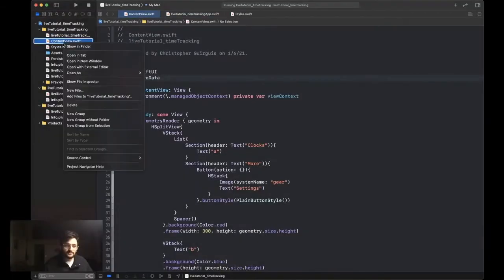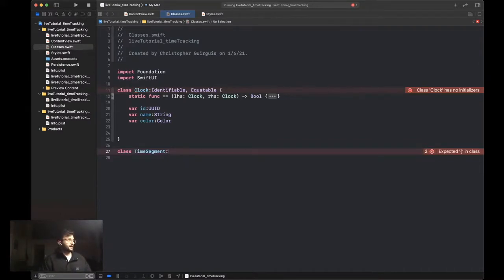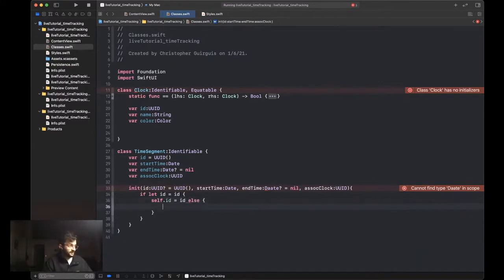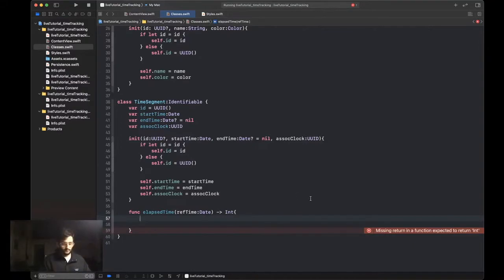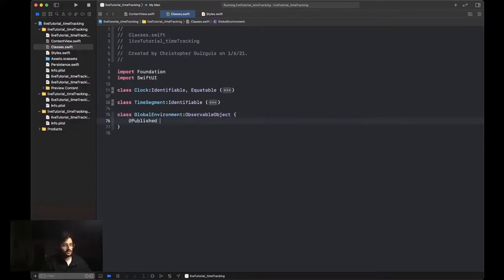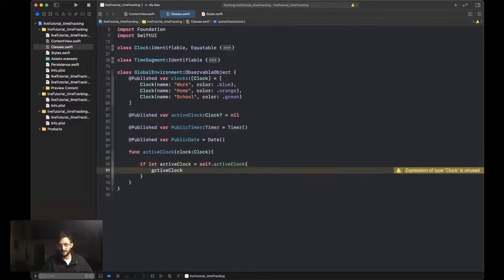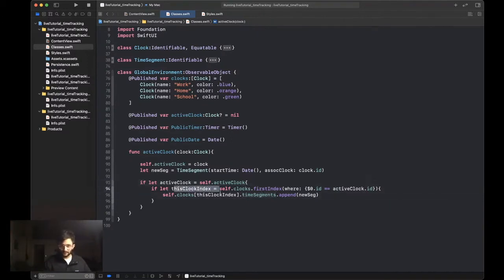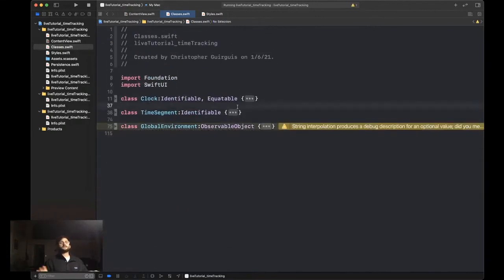SwiftUI 2.0 - macOS - Hours Tracking Application (COMPREHENSIVE MAC TUTORIAL) - PART 2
In this live-tutorial we will be making a macOS application in SwiftUI that you can use to start and stop tracking your hours. We will go through saving information persistently and creating clean UI in macOS apps.

This series is streamed live on Wednesdays and then broken up into videos you can watch later. We will keep building it until we have something really functional!